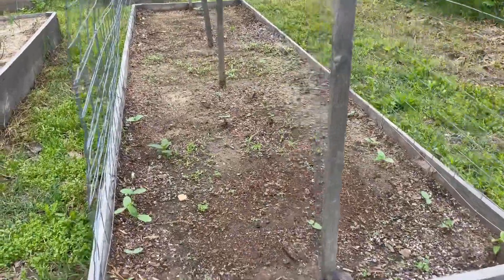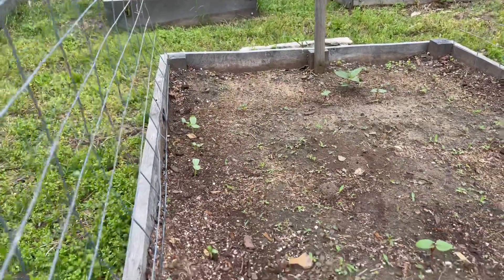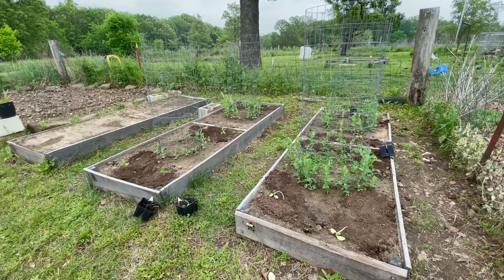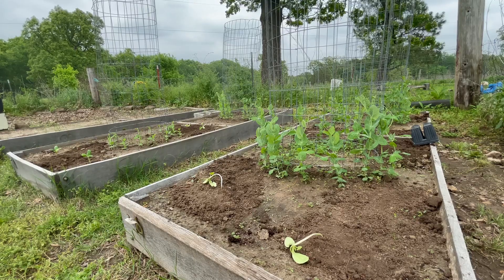FIRST Peek At The Baby Bunnies | Homestead Update | Garden TIPS